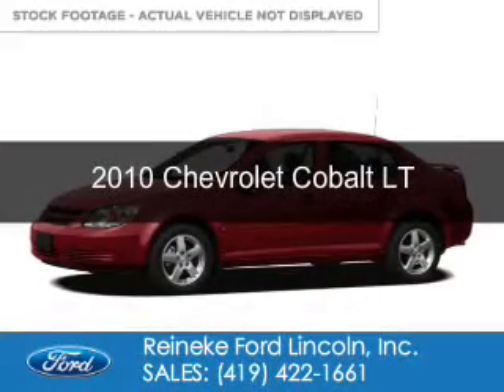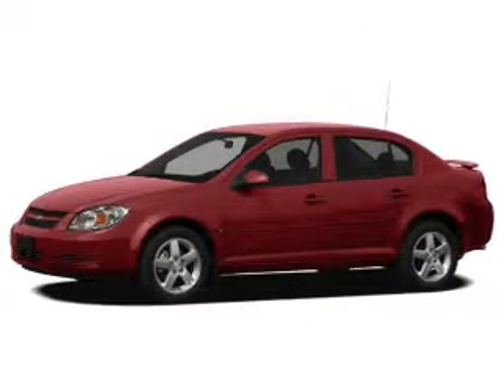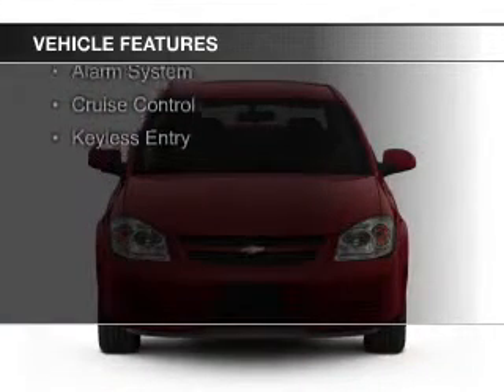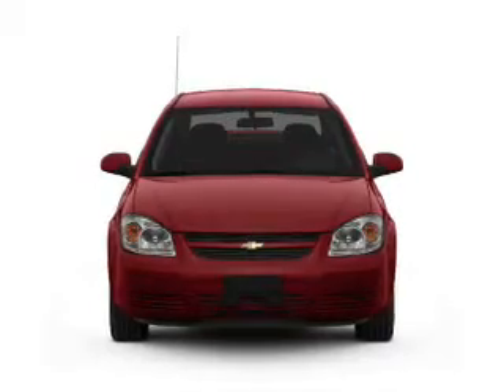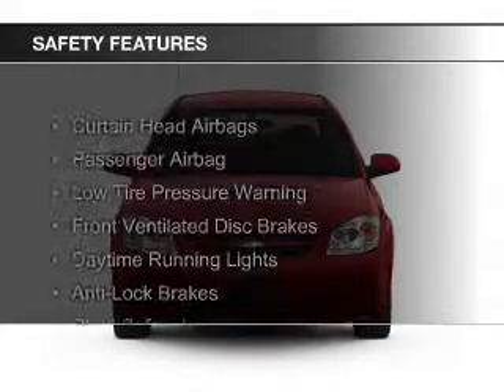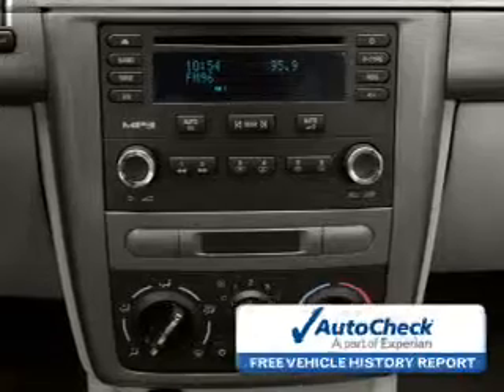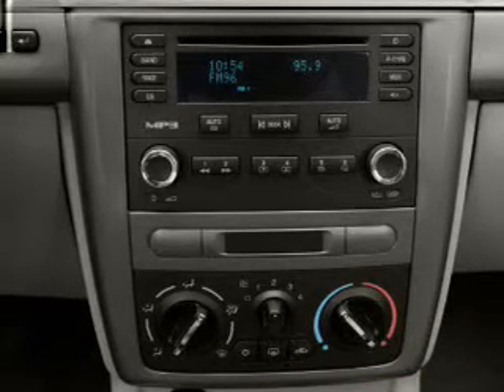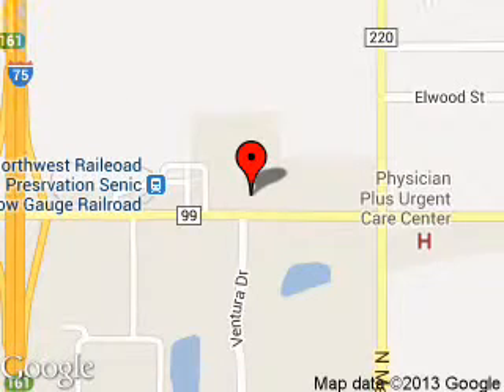2010 Chevrolet Cobalt - Findlay OH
Phone:
Year: 2010
Make: Chevrolet
Model: Cobalt
Trim: LT
Engine: 2.2 liter inline 4 cylinder 16 valve
Transmission: 4-Speed Automatic
Color: Silver
Mileage: 125701
Address:
12000 County Road 99